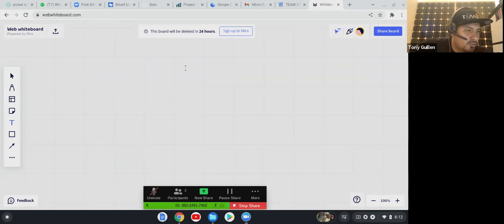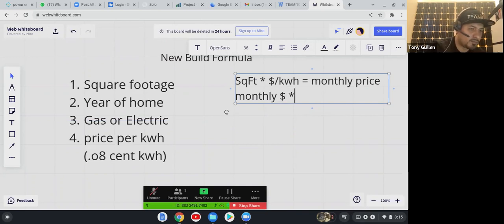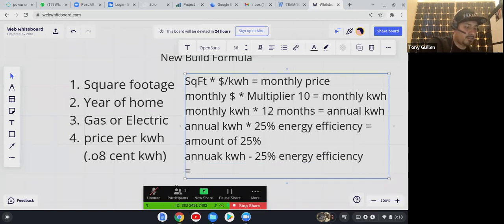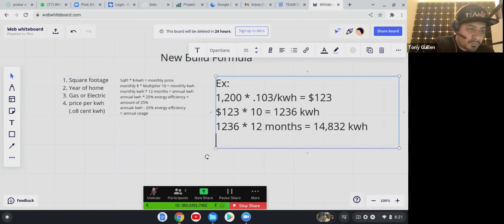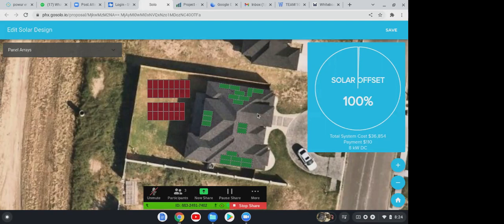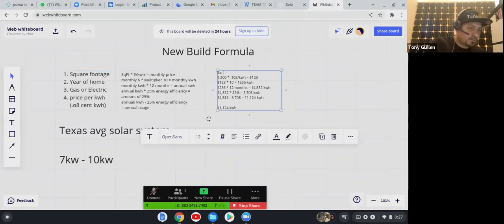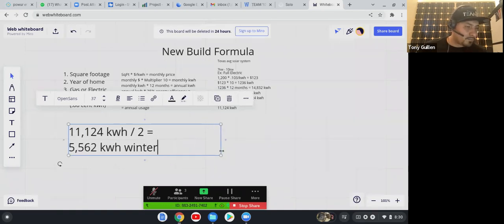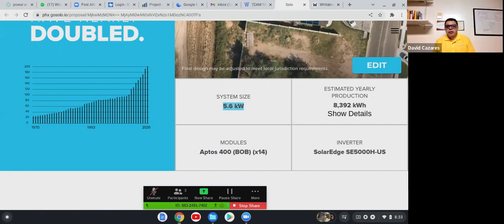Solar Training: New Build Homes Formula